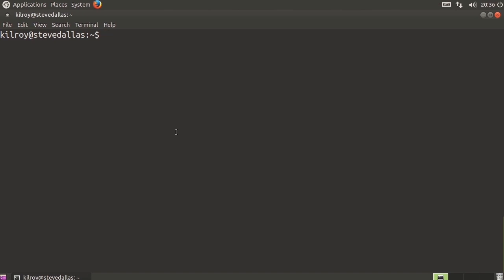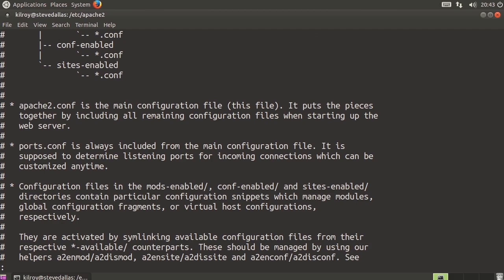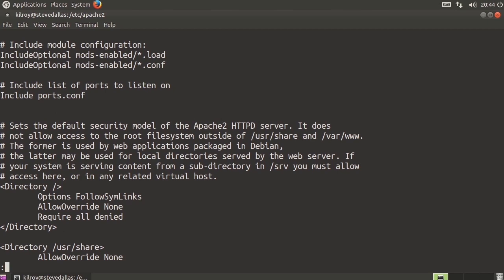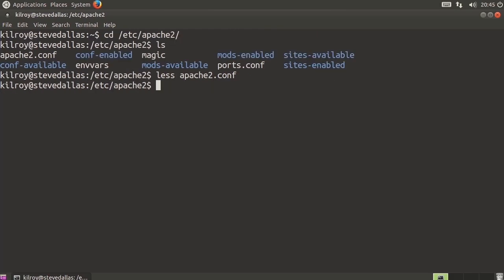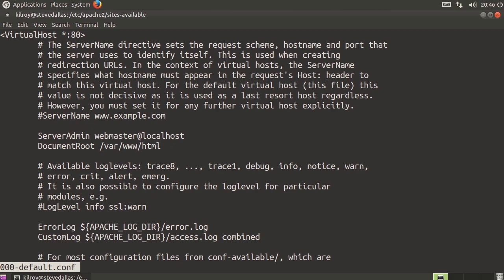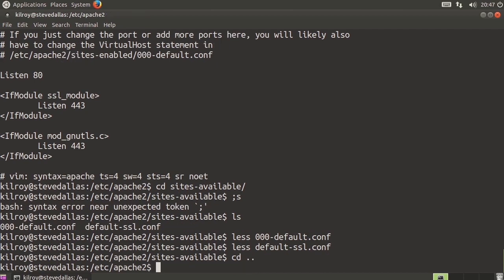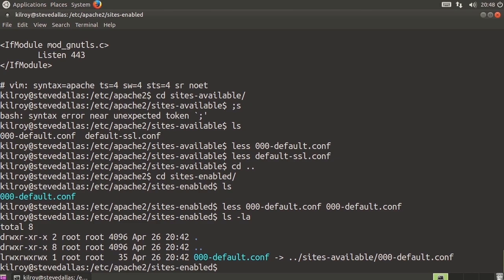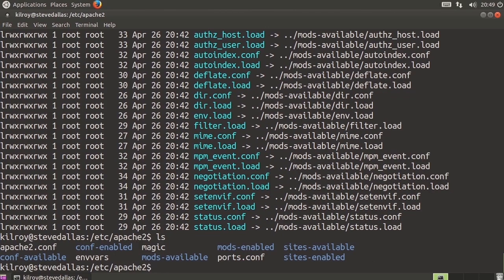22 Apache Configuration